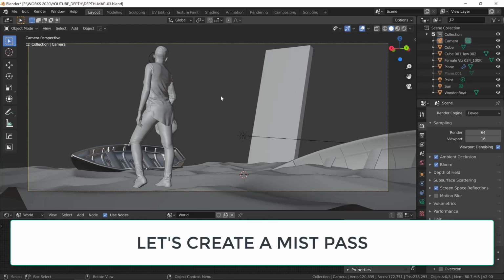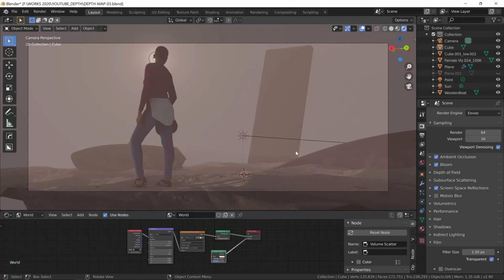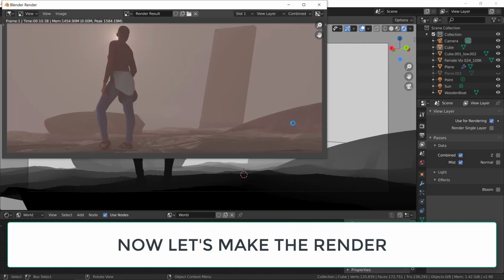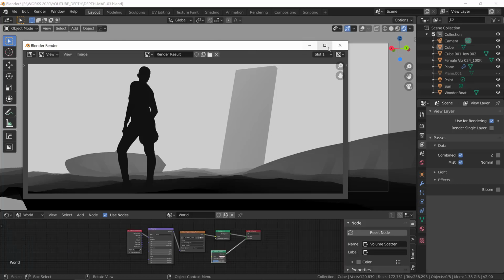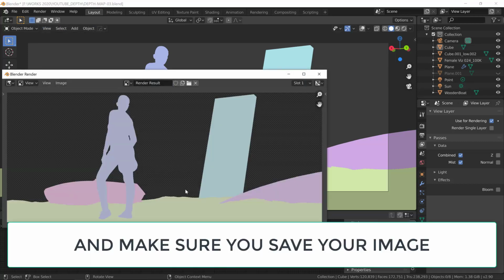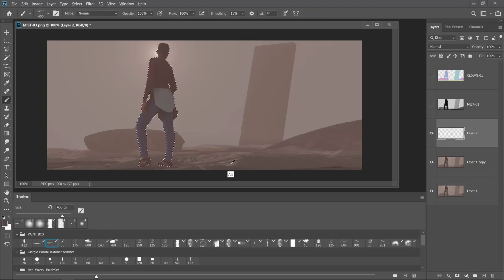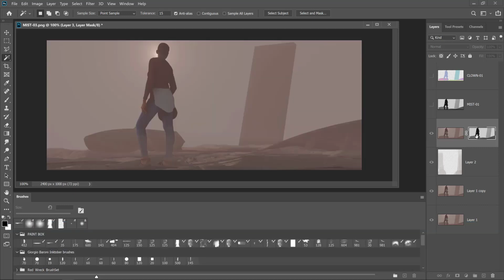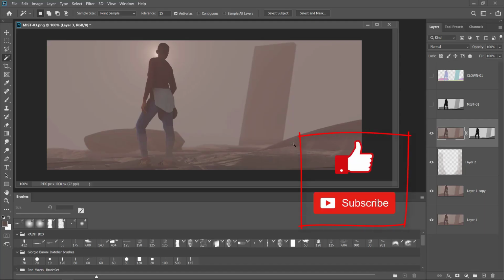Creating Mist and Clown Passes on Blender/Eevee (and how to use them in Photoshop)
In this video I'll show you how to create a Mist Pass and a Clown Pass for post-processing your image, and how to use these passes in Photoshop.